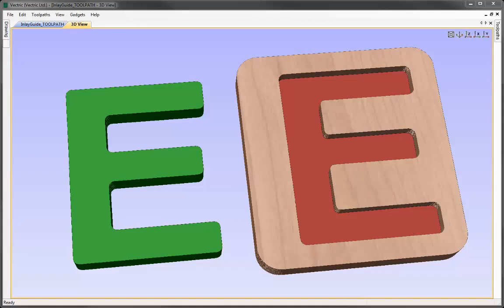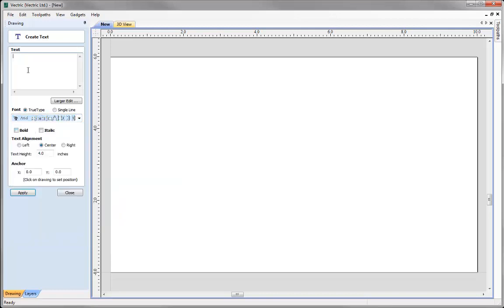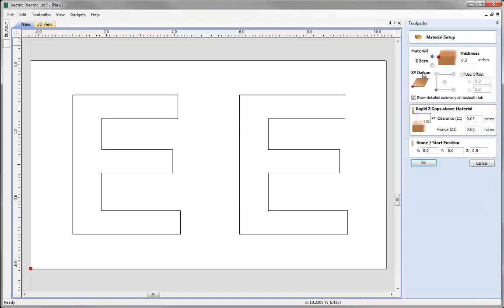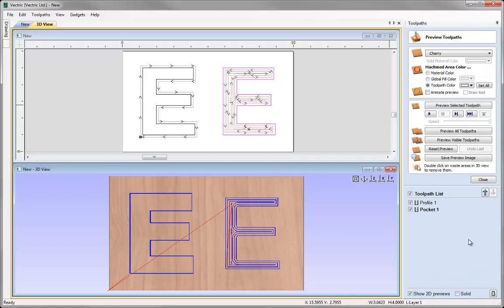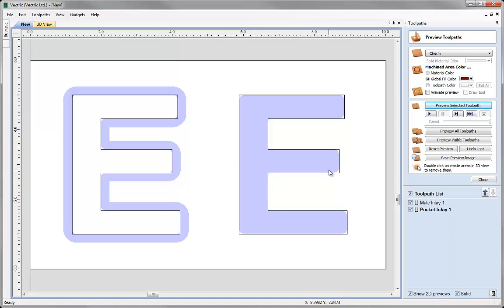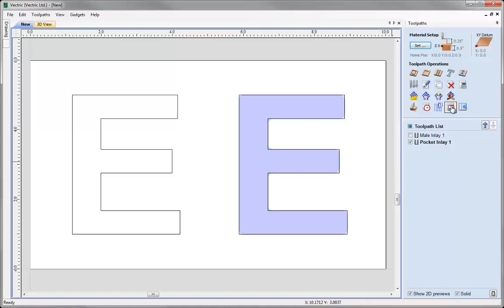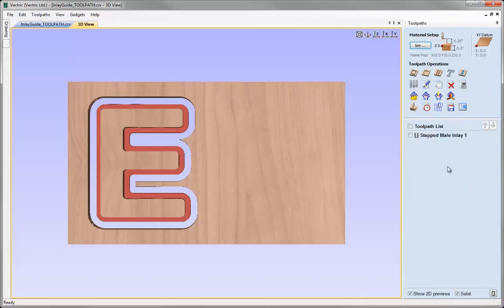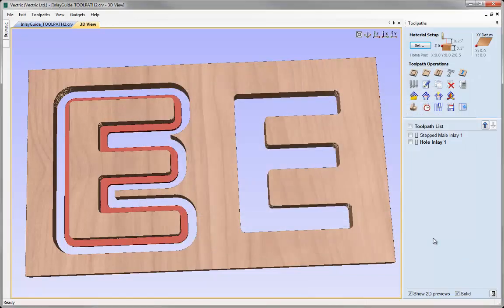Vectric V8 Tutorials - Auto Inlay Toolpath Guide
This video provides a guide to the Auto-Inlay Toolpath function. The toolpath automatically rounds sharp corners to allow a cutout part to slot into a hole or pocket. The examples in the video show a simple cut-out and pocket combination and also a stepped (push-through) inlay.